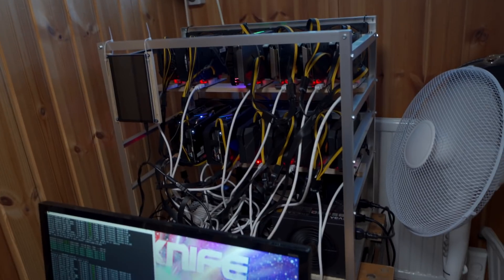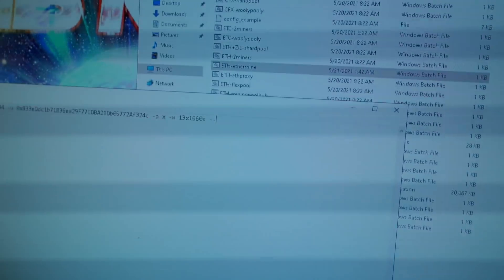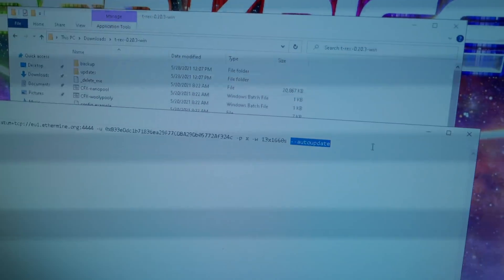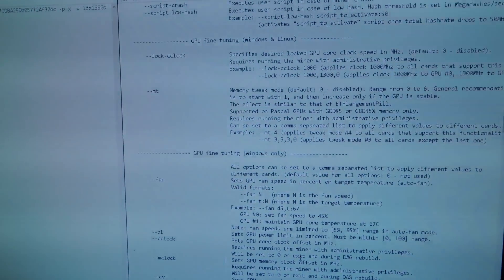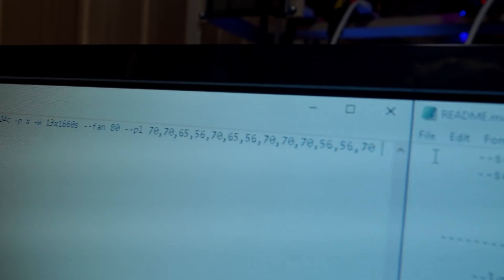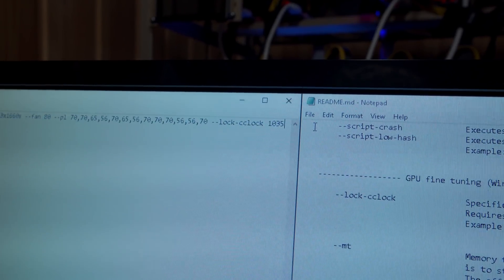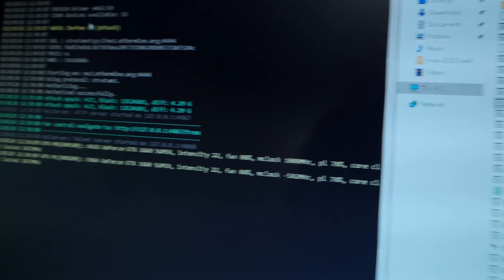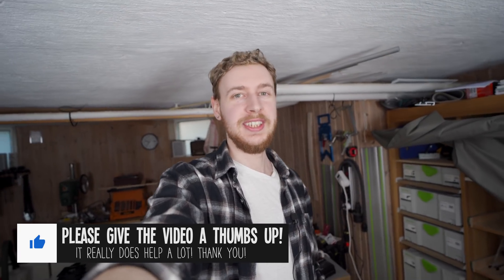Absolute Core Clock in T-Rex Miner is LEGIT (How to lock core clock and lower wattage)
Thanks for clicking on my video! In this one I go over this amazing new feature in T-Rex miner that lets you lock the core clock of your GPUs to a specific frequency. This leads to much lower power consumption, in my case almost a 20% reduction in wattage without reducing hashrate. Using absolute core clock in a crypto mining software like Trex miner is a new and better way of overclocking your graphics cards that leads to much lower electricity being used which means cheaper power bills!

Power supply
24-pin splitter